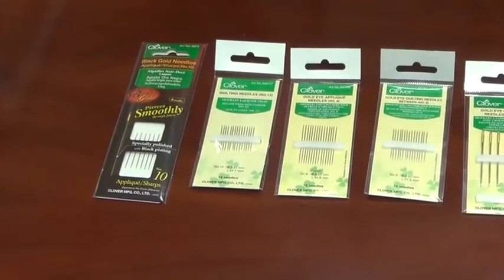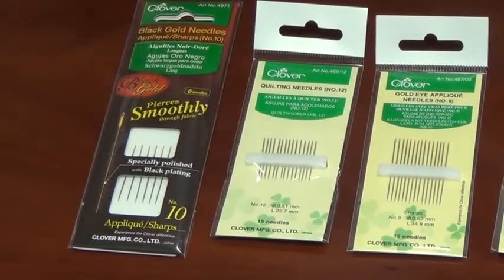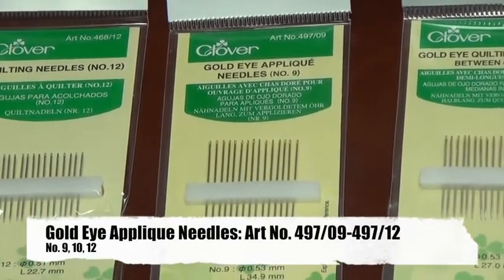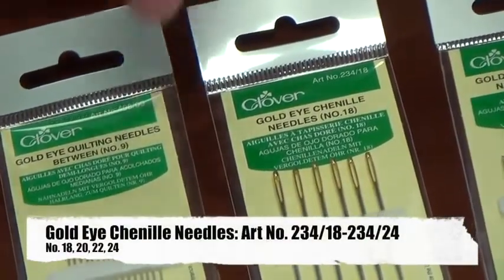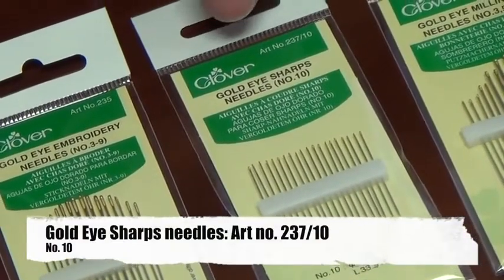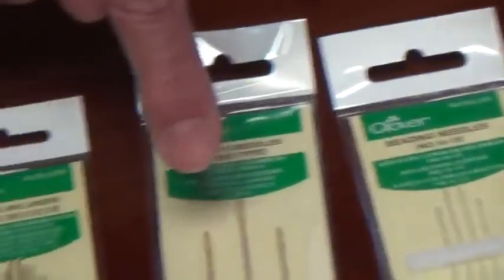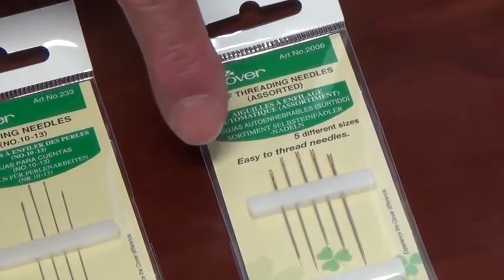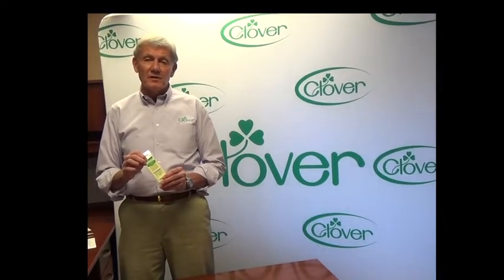CLOVER 235 No. 3-9 Gold Eye Embroidery Needles, Pack of 16 Reviews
This is the best Embroidery & Crewel in the marketplace with cheap price that you can easily afford.
CLOVER-Embroidery or crewel needles have long eyes to take one or more threads of standard cotton or ribbon
Mainly used for either cotton or ribbon embroidery
Made in United States
16 needles per card
2/#3 0.99 x 44.5mm, 2/#4 0.91 x 42.9mm, 2/#5 0.84 x 41.3mm, 2/#6 0.76 x 39.7mm, 2/#7 0.69 x 31mm, 3/#8 0.61 x 36.5mm, 3/#9 0.53 x 34.9mm
Sharp needle point
Superior quality
Quality Clover sewing notion
Size:Each
CLOVER-Embroidery or crewel needles have long eyes to take one or more threads of standard cotton or ribbon. Mainly used for either cotton or ribbon embroidery. Gold eye needles: 3/9. 16 needles included.
CLOVER 235 No. 3-9 Gold Eye Embroidery Needles, Pack of 16